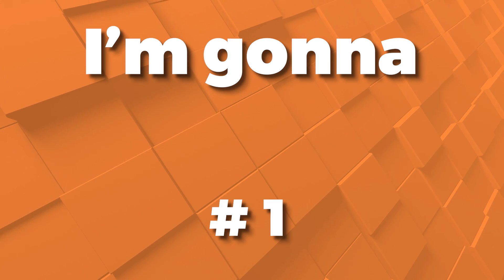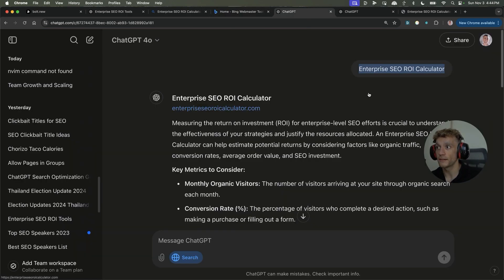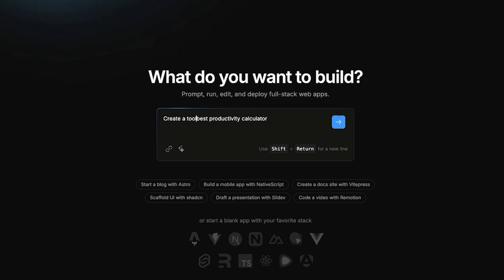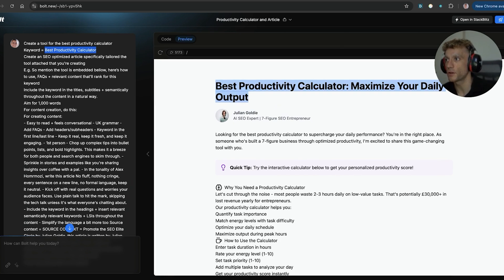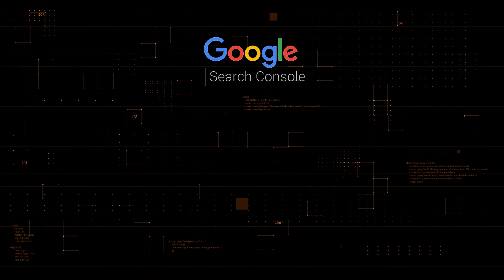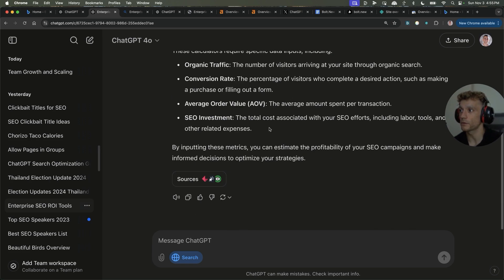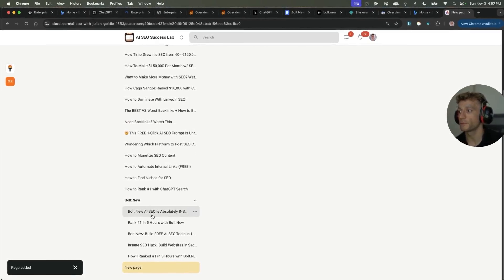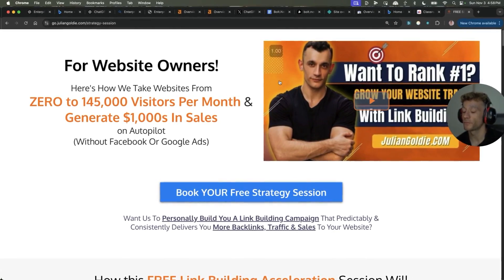ChatGPT Search: How I Ranked #1 in 8 Hours! 🤯